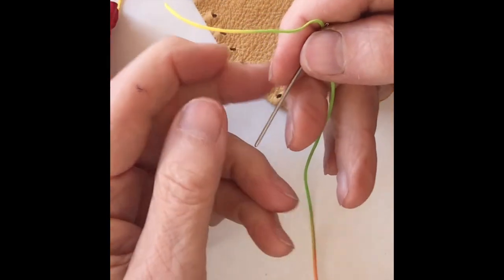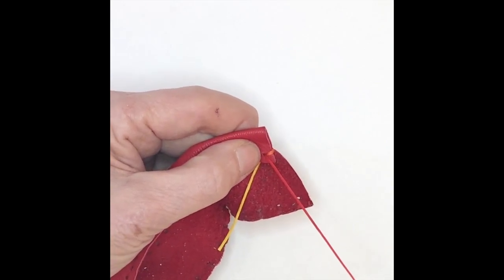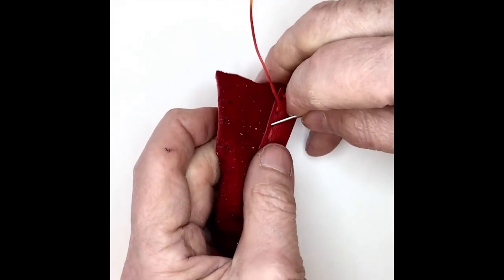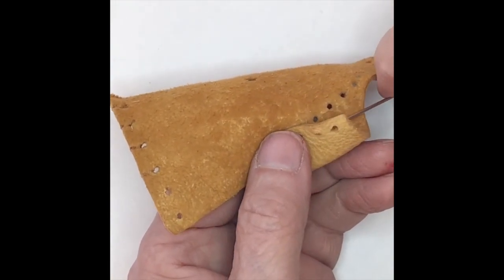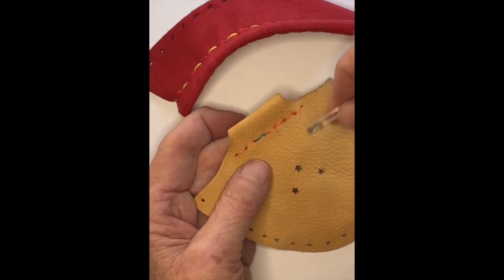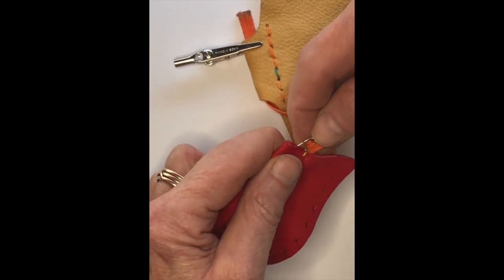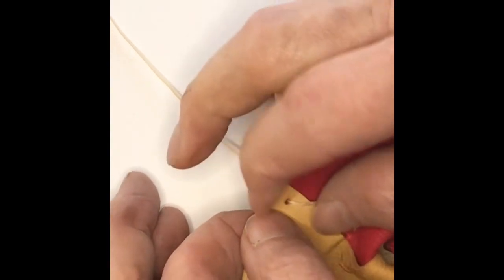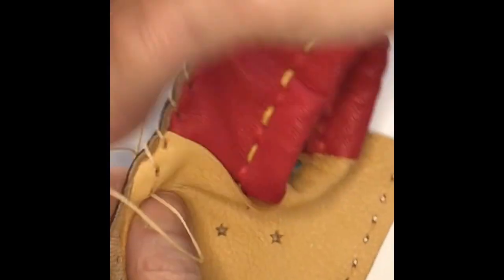HOW TO MAKE FIRST FOOTSTEPS MOCCASHOES 1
This video shows how to make "first footsteps" (these shoes are size 4, which is a common first walking size) from a kit that I sell in my etsy shop. There are directions and patterns in my book "How to Make Moccashoes for all Sizes of Feet with your own two hands!" (available at full and half-price, and for free if you send me an email request) for making your own. I encourage viewers to consider making these shoes as a small, local business! When you use scrap leather (available in many etsy shops as well as thrift and upholstery shops) you will be making the most planet-friendly shoes that are available on said planet! If you would like to know more about the pollution from the shoemaking industry please read